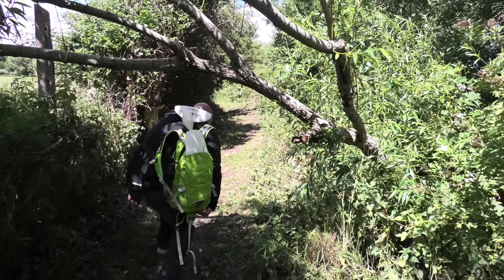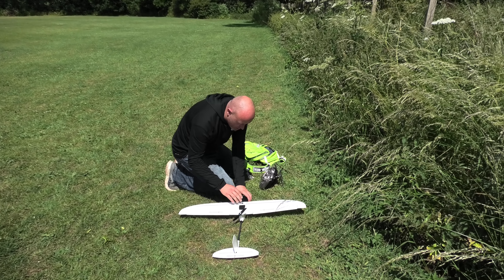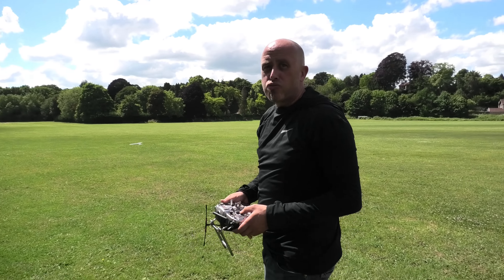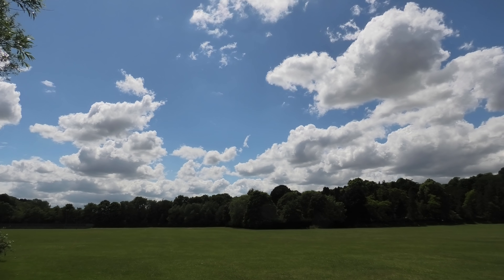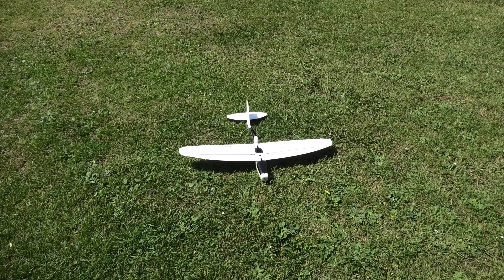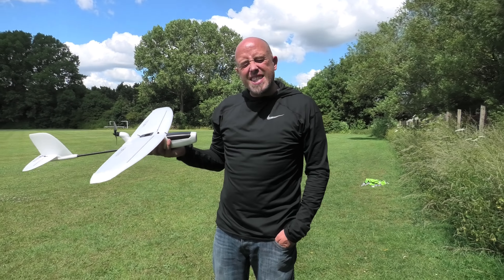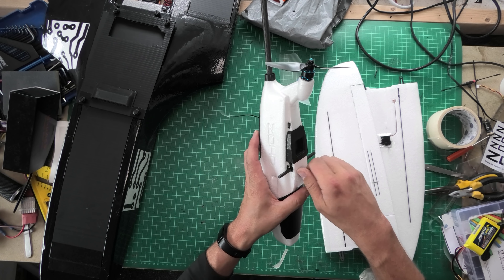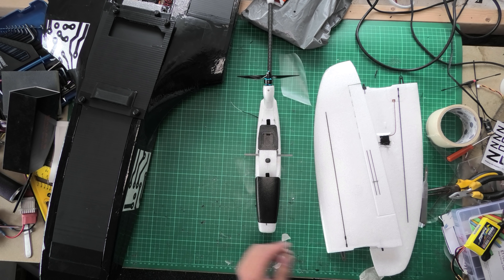ZOHD Drift Maiden + Post Maiden Tips & Suggestions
There is some background noise in this video due to a busy road being a few metres away, however being able to use this site to get the maiden of the Drift out to you on video ASAP was more important. I'm sure you appreciate that. Matt

IMPORTANT:
All items shown have been BOUGHT out of MY OWN money for my own abuses. They are NOT a "freebies for review". As such my opinions of these items and anything else shown here may differ from other reviews because I've actually "bought it".

Description:

Brand Name: ZOHD
Item Name: DRIFT
Material: High Quality EPP
Wingspan: 877mm (34.52'')
Length: 688mm (27.08'')
Version: KIT, PNP, FPV Version (optional)
KIT Empty Weight: 113g
PNP Empty Weight: 162g
FPV READY Empty Weight: 185g

Recommended 2S Configuration:

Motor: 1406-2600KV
ESC: 30A w/5V 2A BEC
Servos: 4.3g*2, 8g*1
Propeller: 2 blade 5x5
Recommended Battery: Lipo 2S 900-1500mAh
ZOHD Lionpack 18650 2S1P 3500mAh
For Sub250g Configuration: PNP+Lipo 2S 900mAh battery+Kopilot Lite+VC400 Camera

Recommended 3S Configuration:
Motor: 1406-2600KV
Servos: 4.3g*2, 8g*1
Propeller: 3 blade 3x5x3
Battery: Lipo 3S 800-1100mAh
For Sub250g Configuration: PNP+Lipo 3S 800mAh battery+Kopilot Lite+VC400 Camera

Features:

- Super easy to hand launch and slow fly, agile and accurate in control.
- Detachable main wing and tail boom, glue-free assembly, portable for outdoor flying.
- Durable EPP material, built-in CF spar for enhancement, crash resistant.
- Being light-weight will be safe to fly anywhere, anytime. You’re avoiding the hassle of an FPV registration.
- Large battery bay for extended flight time.
- Nose camera bay compatible with all FPV and AIO cameras in the market.
- Special designed H-girder for main wing, makes it super solid and tough.
- Built-in CF strip inside fuselage for extra enhancement.
- Built-in CF rod in the ailerons will give precision and sharp action to your inputs.
- Dedicated equipment bay for FPV Camera, Flight Controller (ZOHD Kopilot Lite) and GPS.
- Optimized air-cooling design will keep your gear safe from overheating

KIT Includes:
ZOHD DRIFT plane KIT with all hardware.
KIT package size: 465*175*110mm
KIT package weight: 470g

PNP Includes:
ZOHD DRIFT plane PNP with pre-installed motor, esc, servos, propeller, hardware.
PNP package size: 465*175*110mm
PNP package weight: 510g

FPV READY Includes:
ZOHD DRIFT plane PNP with pre-installed motor, esc, servos, propeller, hardware, ZOHD Kopilot Lite, ZOHD VC400 All-in-One Video Camera
FPV READY package size: 465*175*110mm
FPV READY package weight: 620g